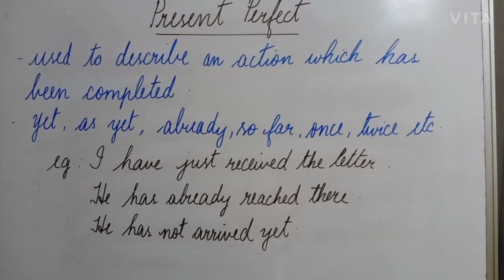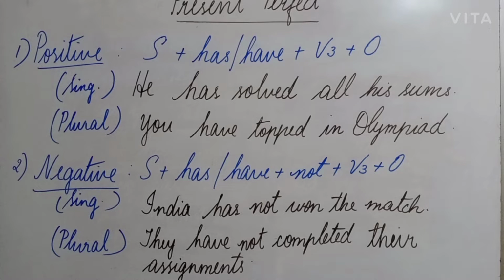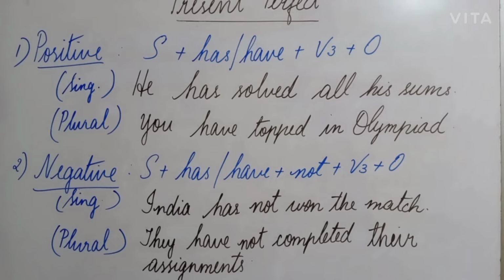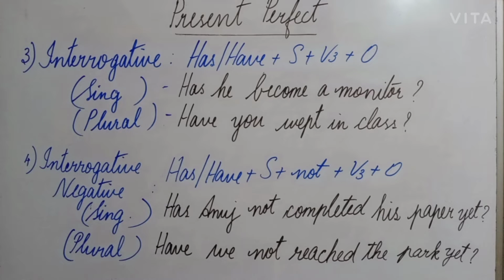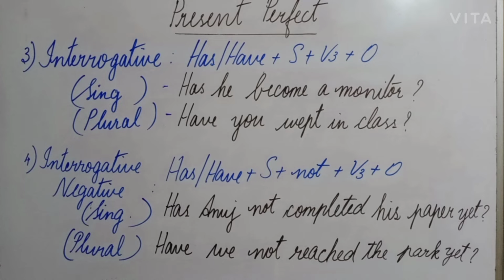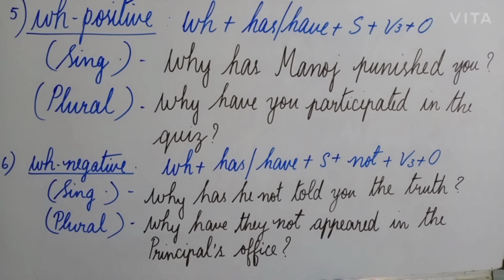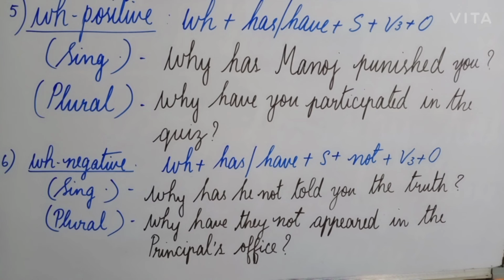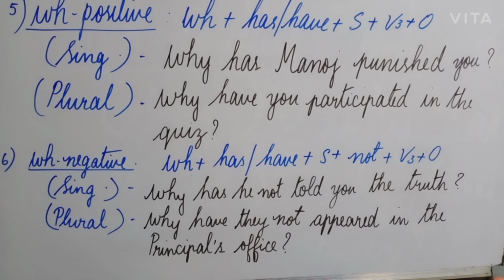Present Perfect Tense